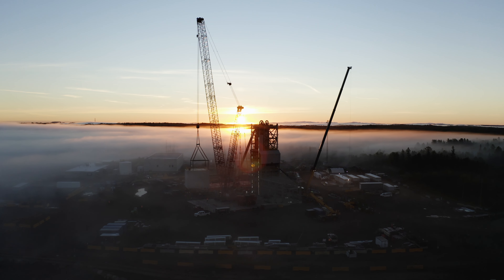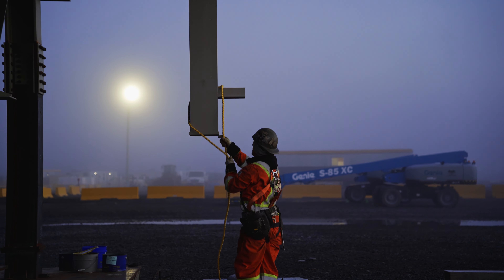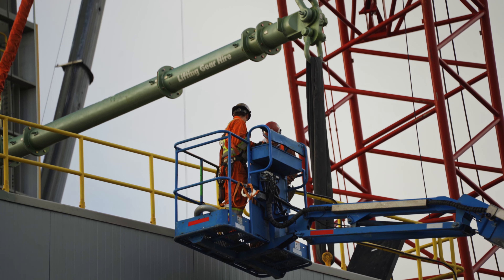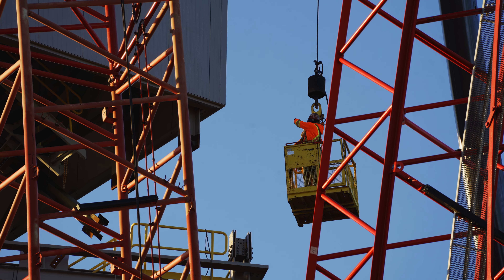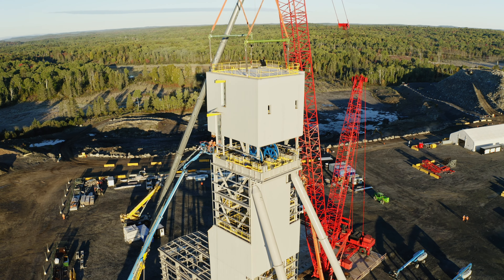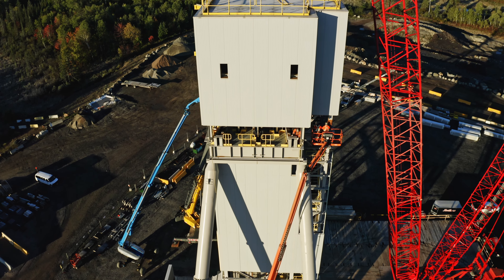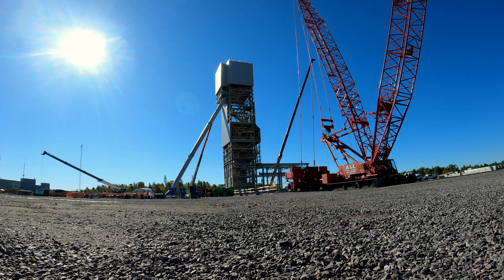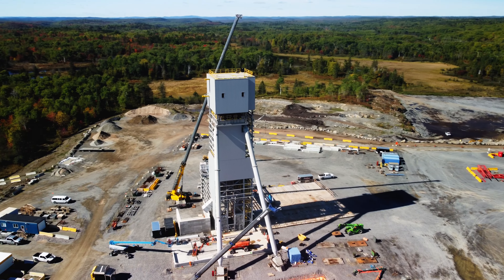DMC Mining Services | Victoria Project - Headframe Lift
"For us, our ability to achieve our milestones is a natural byproduct of having the scope well-defined and well-monitored, having the right team, and being able to empower and encourage them to execute the work in a safe, efficient and timely manner. And that's exactly what we're celebrating today" - Listen more to what Mateusz Jakubowski, DMC Vice President and Victoria Project Manager, says about Victoria Project and the completion of another milestone - the erection of the exploration shaft headframe.
"Para nosotros, la capacidad de alcanzar nuestros hitos es el resultado natural de tener el alcance bien definido y bien controlado, contar con el personal adecuado y ser capaces de darles la posibilidad y motivarlos para que realicen el trabajo de forma segura, eficiente y oportuna. Y eso es exactamente lo que estamos celebrando hoy" - Descubra lo que dicen Mateusz Jakubowski, Vicepresidente de DMC y Director del Proyecto Victoria sobre el Proyecto Victoria y la finalización de otro hito.